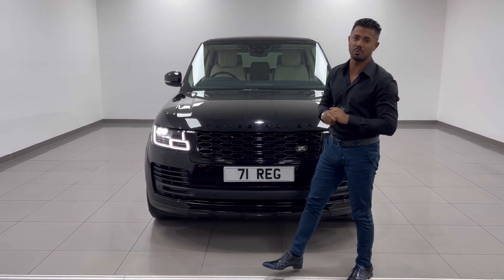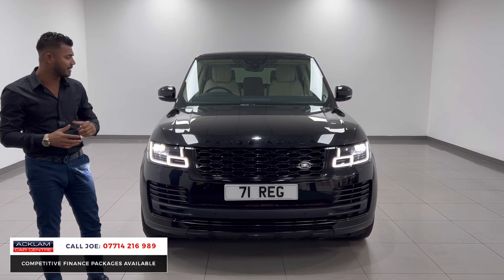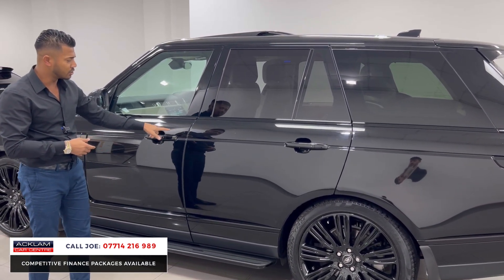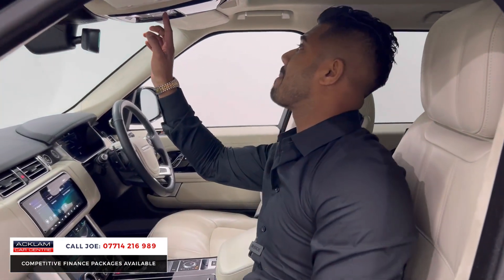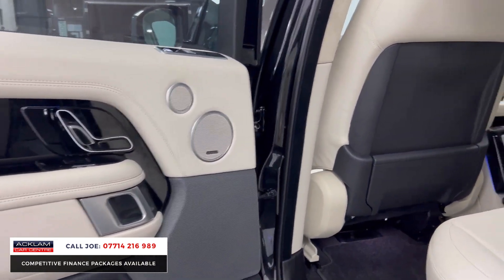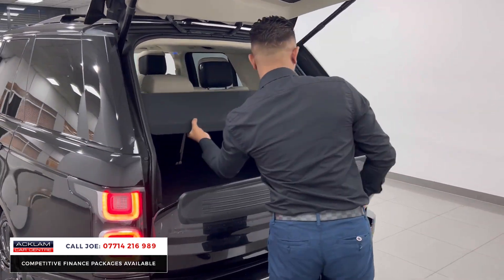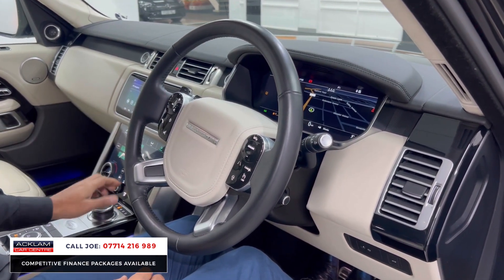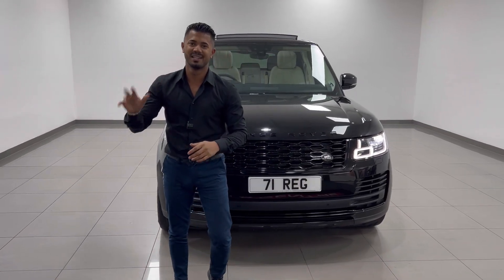2021 Range Rover D300 Westminster Black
Introducing another beautiful example of the limited edition Westminster Black finished in the fitting Santorini Black with 22” Gloss Black Alloys, Exclusive Black Exterior Detailing & synonymous Range Rover luxury as standard